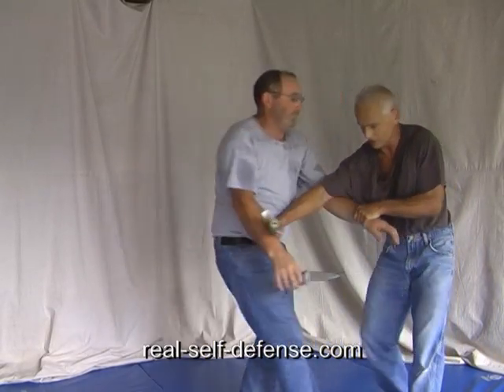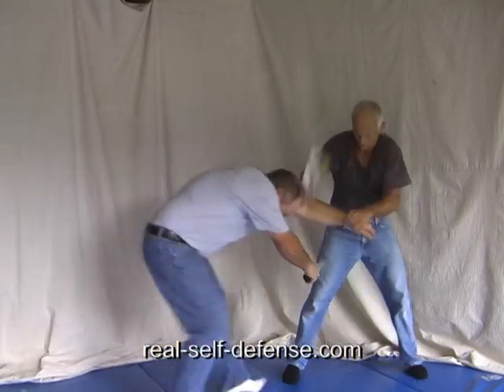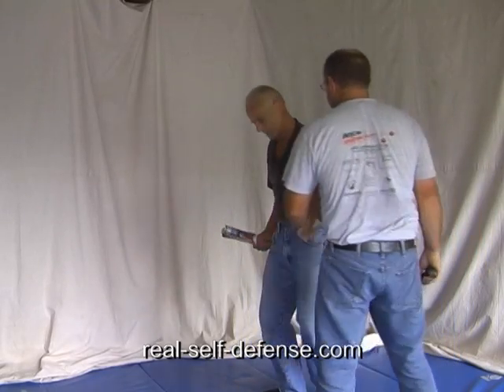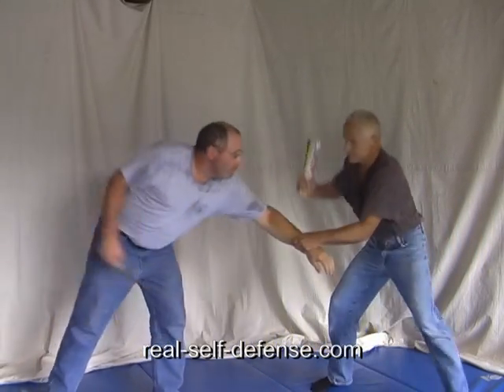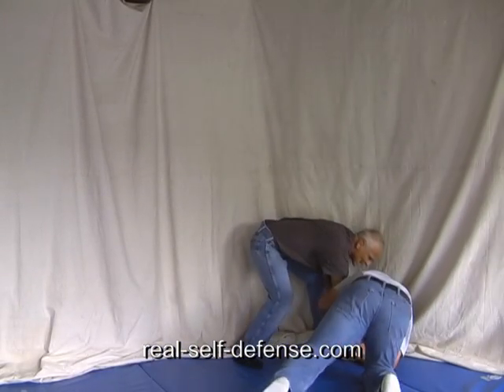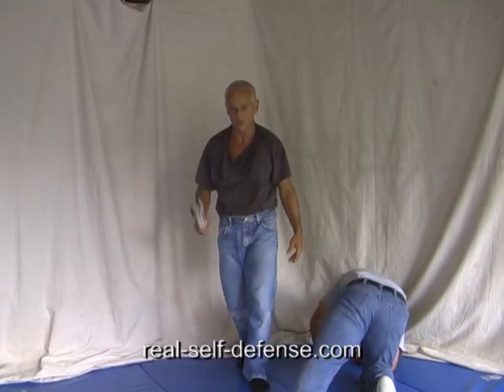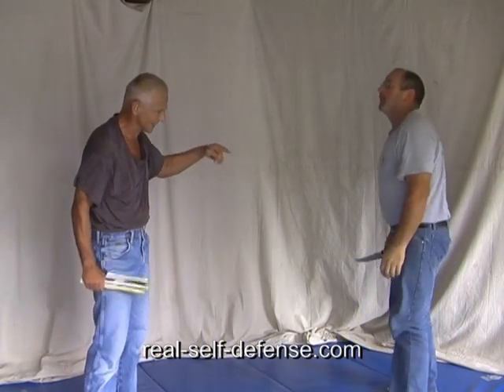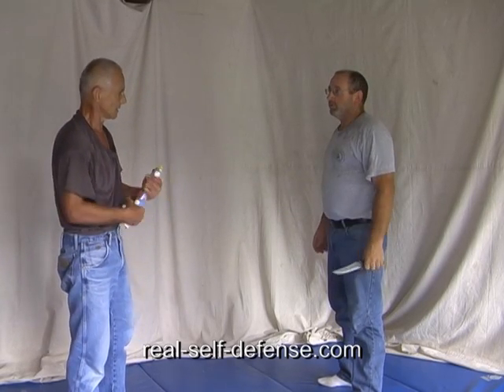Self-Defense -- Rolled-up magazine vs. knife, Part III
Everyday objects as improvised weapons of self-defense: Rolled-up magazine vs. knife, Part III
(This video expounds upon the techniques shown in the video Rolled-up magazine vs. knife, Part II

To hit and grab is easier than just grab alone

Hitting the attacker makes it easier (not easy, just easier) to grab the weapon hand. It is easier to do this with an arm extender than with your empty hands. Even if your arm extender is such that striking with it won’t disable the attacker (a rolled-up magazine or a piece of clothing, for example), you can use it to set up a decisive empty-hand action. More on this in Self-Defense Tip #74 — Everyday objects as improvised weapons of self-defense: Hit and grab easier than just grab alone

Warning!

Applying any of the techniques mentioned above is your sole responsibility.

Neither Real Self-Defense LLC nor the author of this video, nor persons featured in this video, make any representation, warranty, or guarantee that the techniques described or shown in this video will be safe, effective, or legal in any self-defense situation or otherwise.

The viewer assumes all risks and hazards of injury or death to herself, himself, or others, as well as any resultant liability for the use of the techniques and methods showed in this video.

Specific self-defense responses demonstrated or described in this video may not be justified in certain situations in light of all the circumstances or under the applicable federal, state, or local law. Neither Real Self-Defense LLC nor the author of this video makes any representation or warranty regarding the legality or appropriateness of any techniques described or demonstrated in this video.